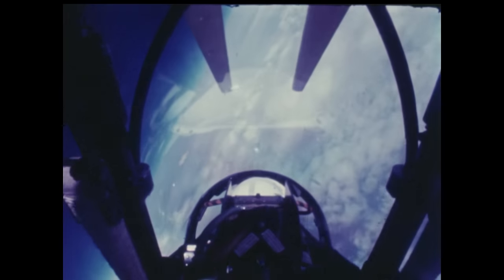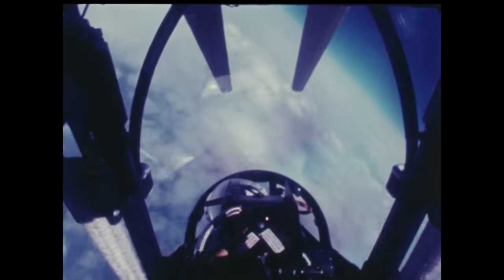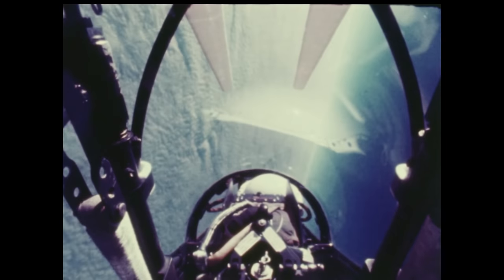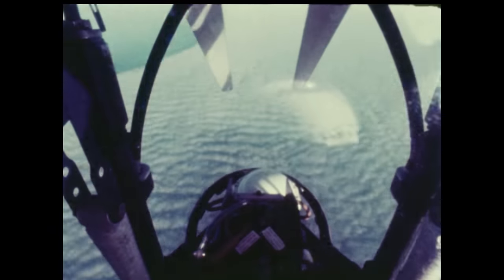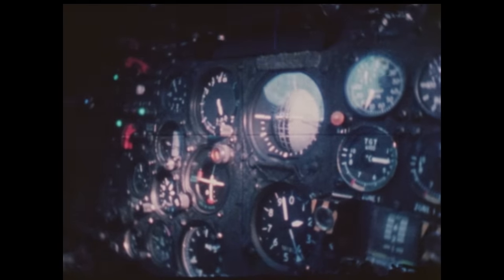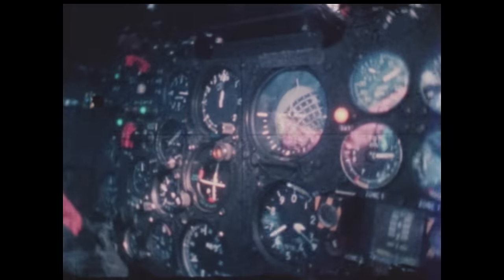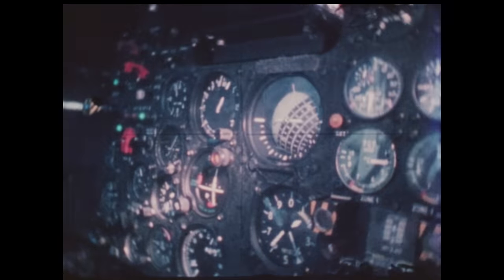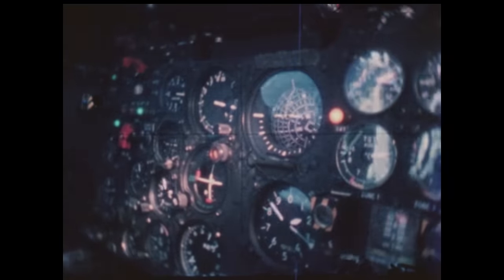Jaguar High Incidence - Loss of Control - Recovery Procedures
1976 Includes in-cockpit footage, recovery from a spin.